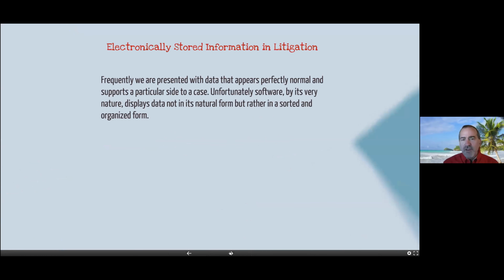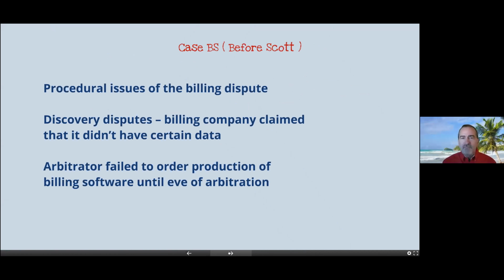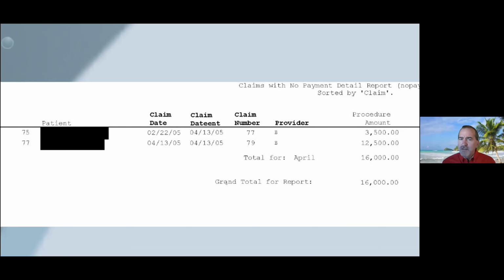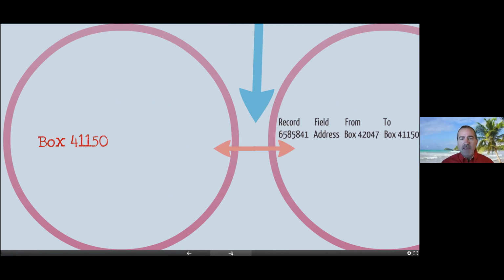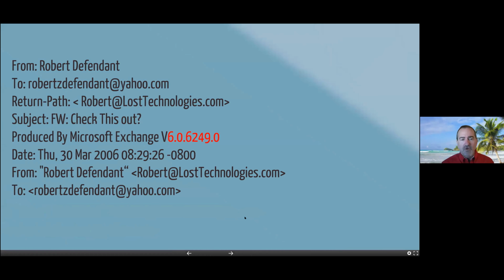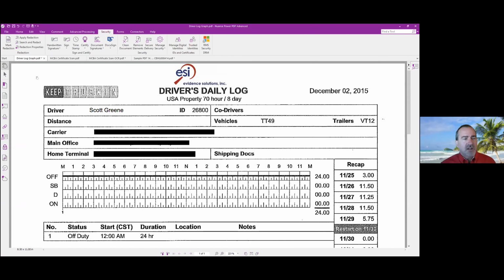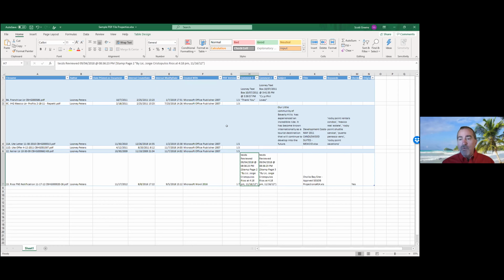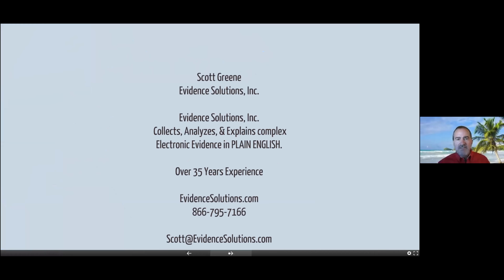Metadata - It's Everywhere!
A presentation by Scott Greene on Metadata: What it is, where it can be found, and how he uses it as a Digital Forensics Expert.